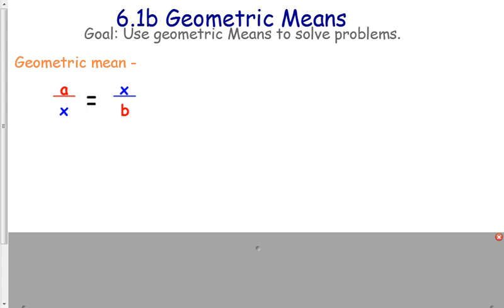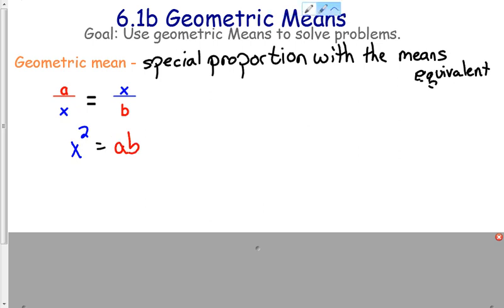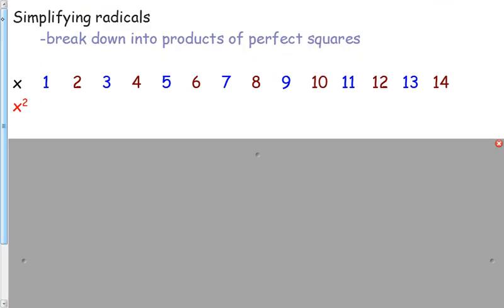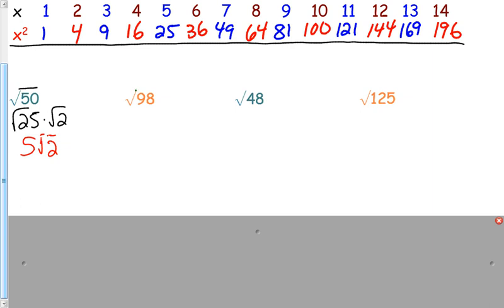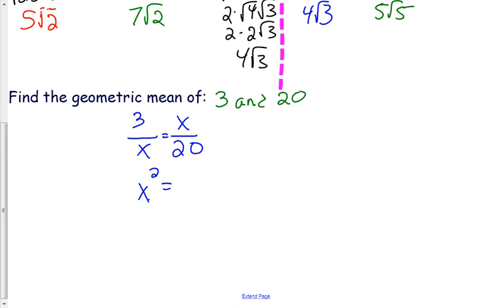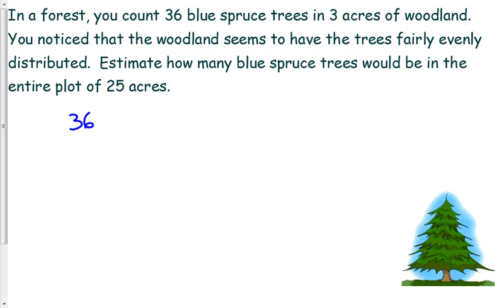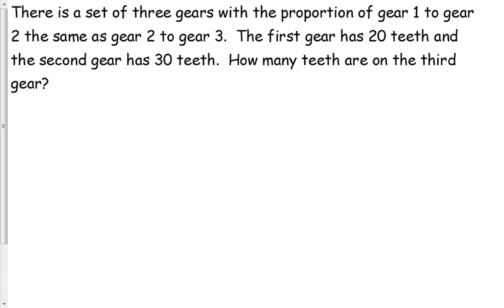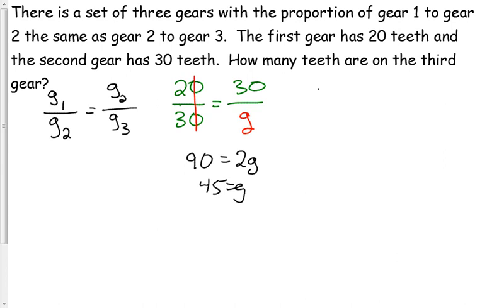Mr. A Geometry 6.1b